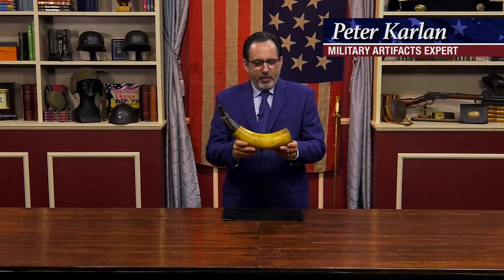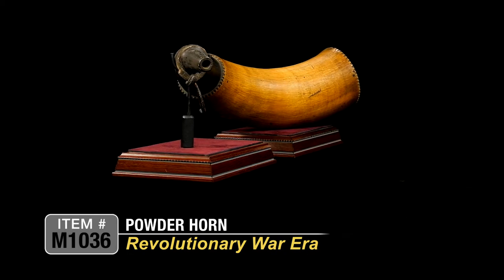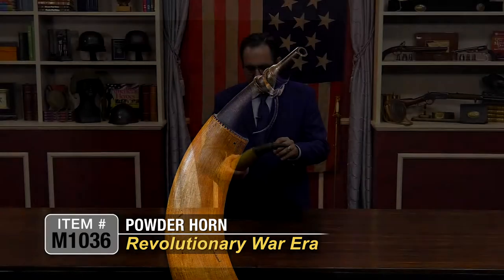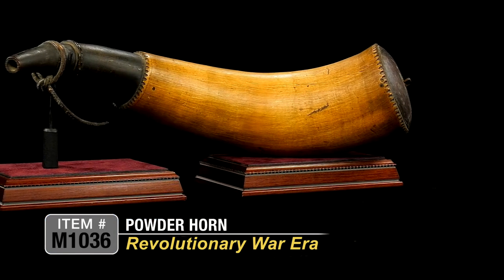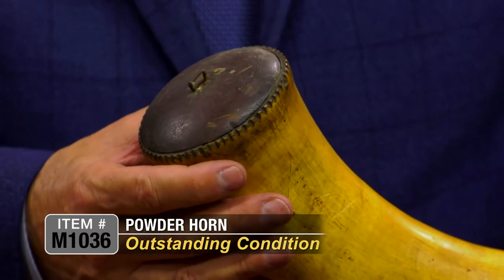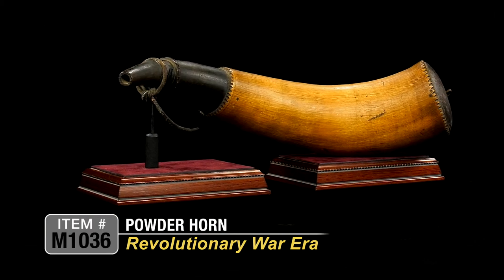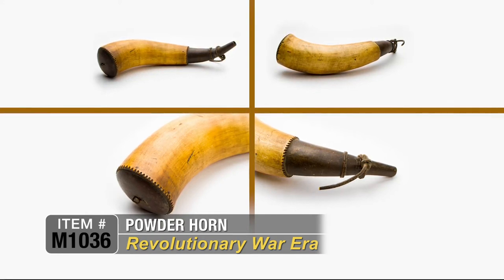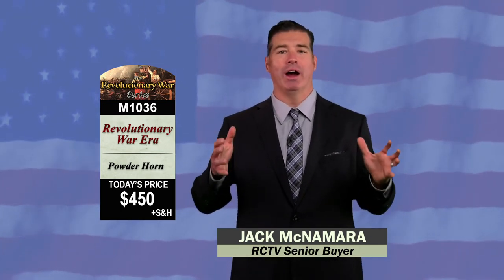Item M1036: Revolutionary War Era Powder Horn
Powder horns like this example were commonly used during the American Revolution from 1765 to 1783. This powder horn displays a stunning yellow patina and has a remnant of its original leather strap.

Other Militaria you might be interested in:
Revolutionary War Era Powder Horn 12.5" x 2.5"